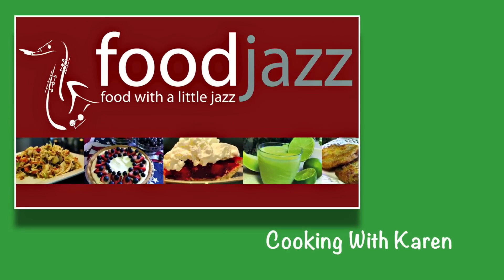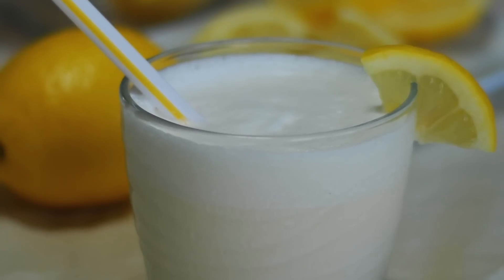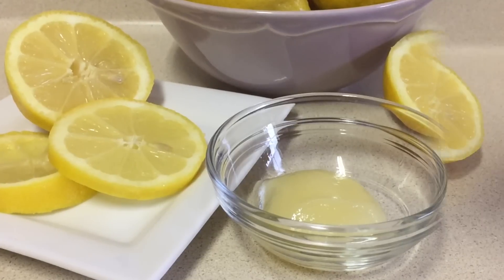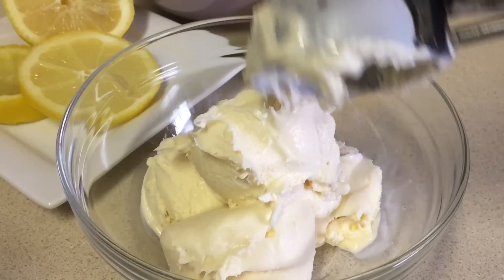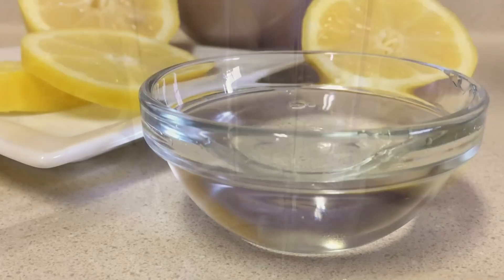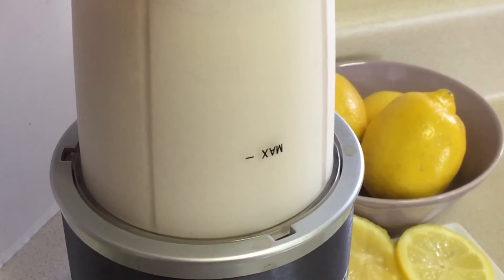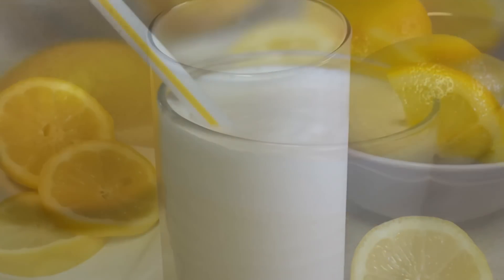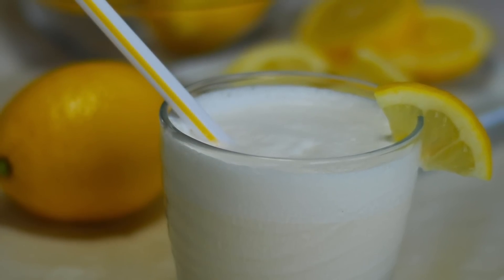Frosted Lemonade ~ Chick Fil A Copycat Recipe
This video is about how to make a Frosted Lemonade. DIY copycat recipe for Chick Fil A's Frosted Lemonade beverage.

Ingredient List:

2 TBLS Frozen Lemonade Concentrate
4 scoops Vanilla Ice Cream
1/4 cup Water

Prepare as shown in the video. Yields a 12 oz serving. Enjoy!